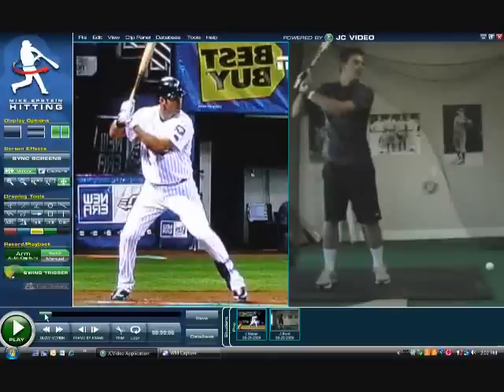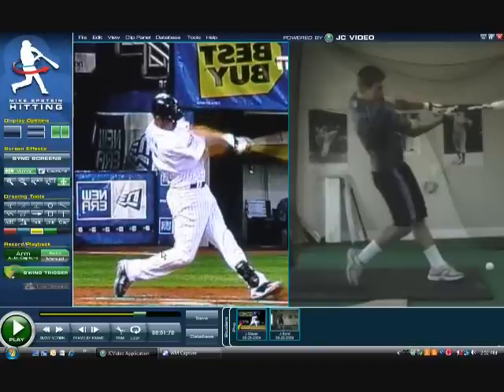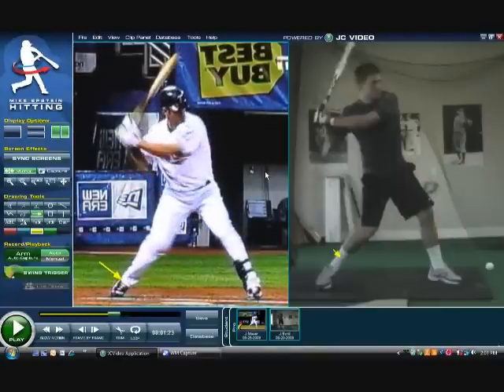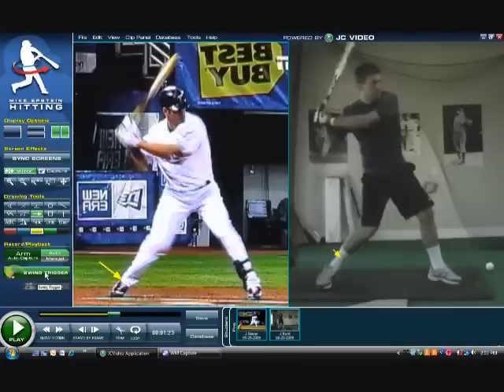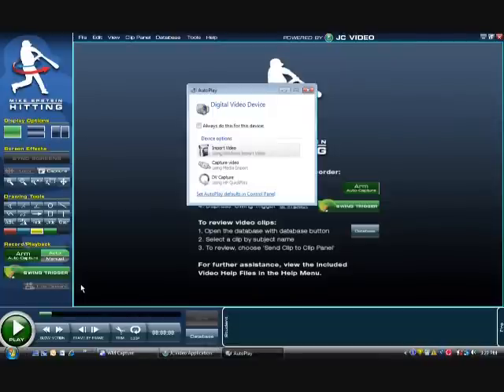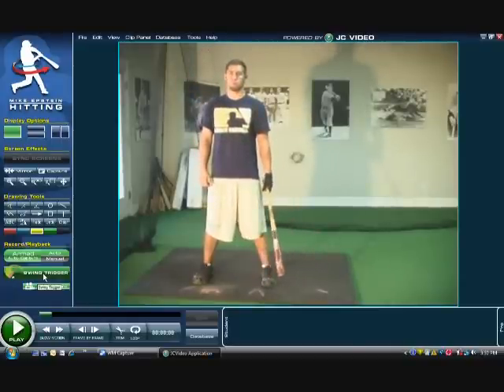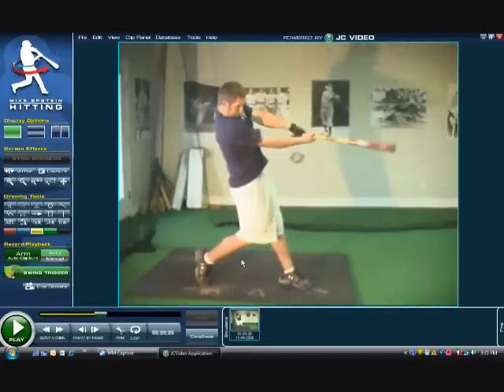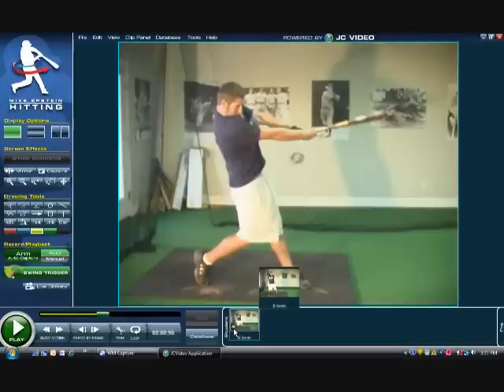Swing Analysis Software - Mike Epstein Hitting Part 2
By far the easiest swing anlaysis software on the market today. for your FREE 10-day trial of our swing analysis software.